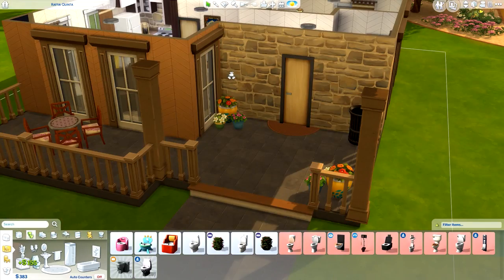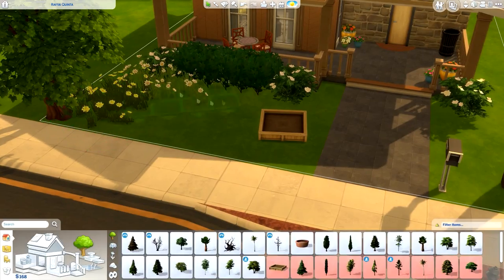THE SIMS 4 | BUILD | MID CENTURY MODERN STARTER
↓↓↓↓↓↓ CLICK TO SEE MORE ↓↓↓↓↓↓↓↓

• Follow me on SimsAmino: @ T h o m a s T V

Recording Software: Dxtory:
Editing: Sony Vegas Pro 13
Thumbnails: Adobe Photoshop CS6
Audio: Blue Yeti Microphone
Camera: Canon 600D

Although, I do get lots of requests so unfortuntely I won't be able to fulfil all collab requests.

• Outro: Kubbi - Pathfinder